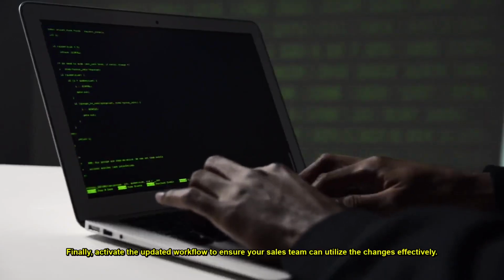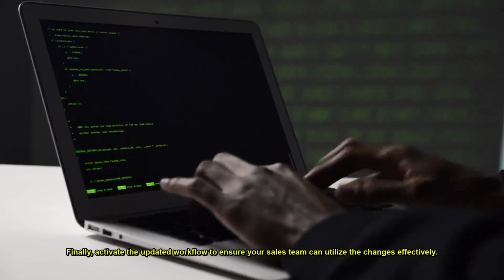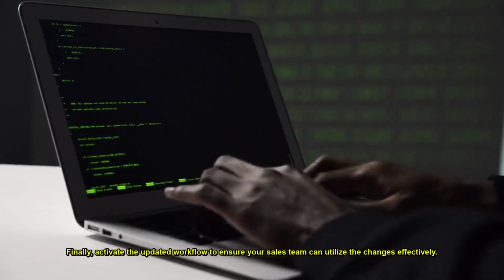How to update SugarCRM workflow tasks for sales follow-ups - Detailed Guide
Unlock the full potential of your SugarCRM with our comprehensive guide on updating workflow tasks for sales follow-ups! In this video, we'll walk you through the step-by-step process to streamline your sales operations and enhance customer engagement. Whether you're a beginner or an experienced user, our detailed instructions will help you effectively manage your tasks and improve your sales follow-up strategy. Don't miss out on these essential tips to boost your productivity and drive results!